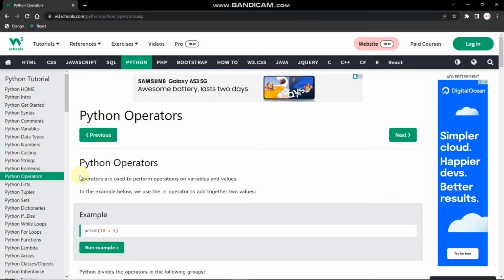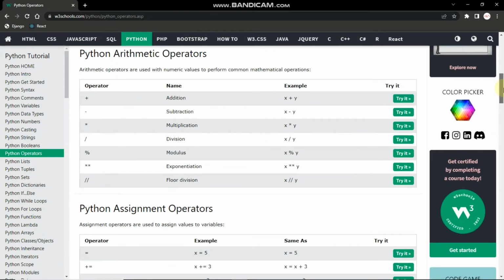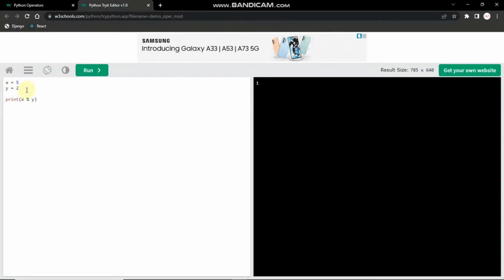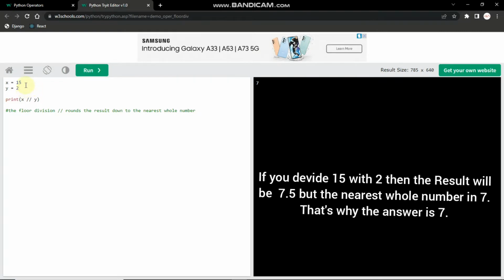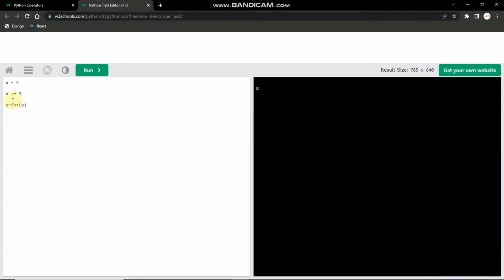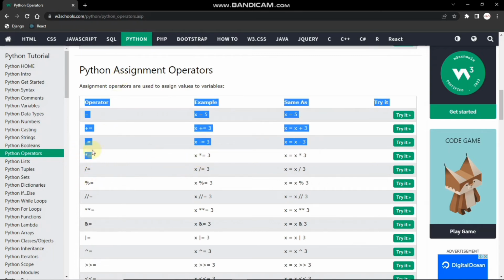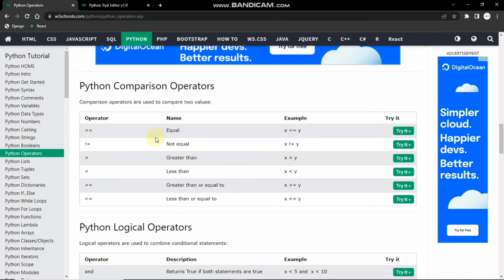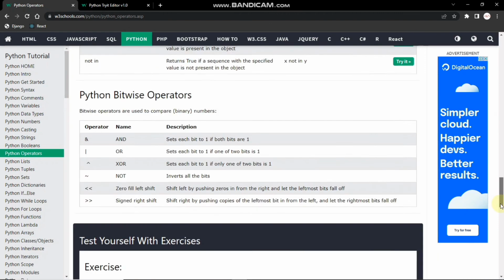Operators in Python || Python Tutorial #9